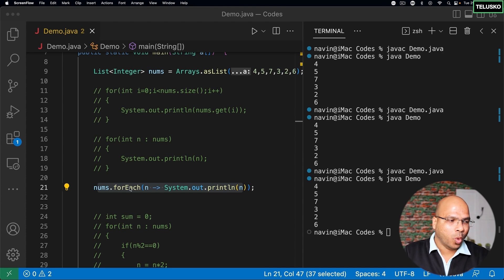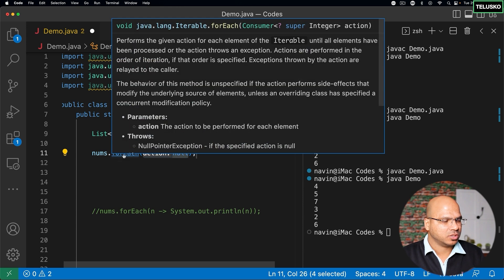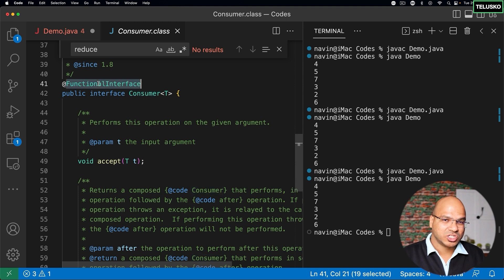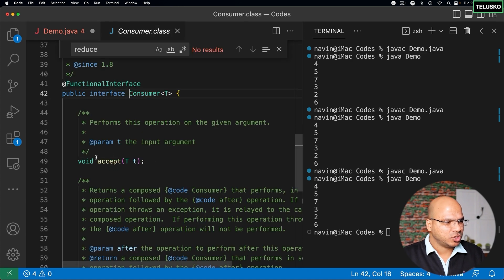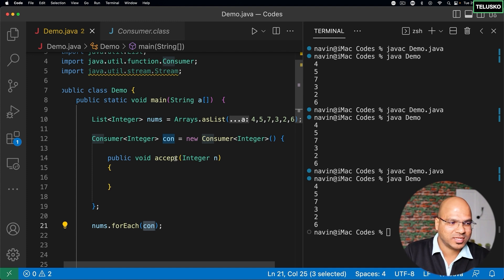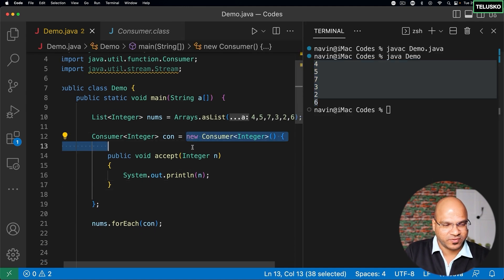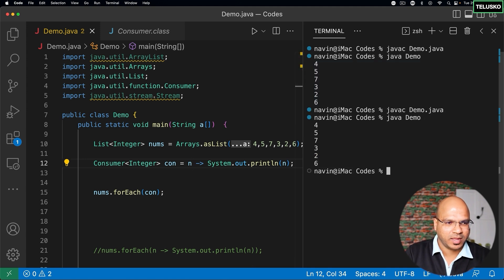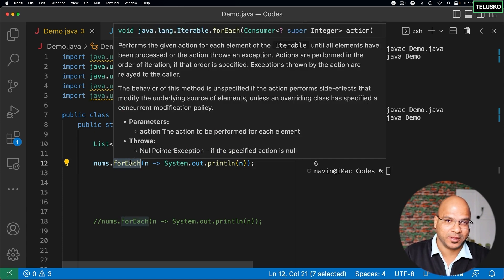#97 forEach Method in Java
In this lecture we will learn:
- forEach method in Java
- What is a consumer interface?
- Lambda expression with consumer object
- How forEach method works?

- forEach method got introduced in Java 1.8 version.
- The forEach() method of ArrayList is used to perform a certain operation for each element in ArrayList.
- forEach traverses each element of the Iterable until all the elements have been processed.
- Collection classes that extend the Iterable interface can use forEach loop to iterate elements.

- forEach method takes an object of the consumer.
- Consumer is an interface that belongs to the java.util.function package.
- Consumer is a functional interface so lambda expression will also be applicable to it.
- Consumer has a method accept(), that takes a value of the same type of which object is created.

- forEach needs an object and we will pass an object of a consumer in it.
- forEach gives a value at a time and that value gets passed to the consumer object and taken by the accept method.
- We can do operations in this accept method.